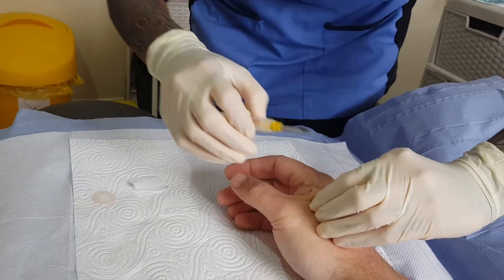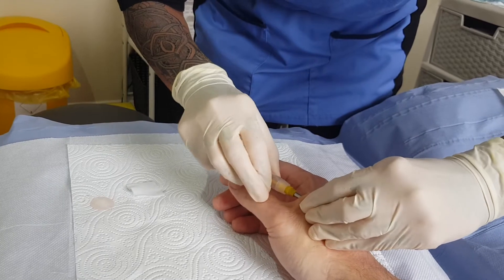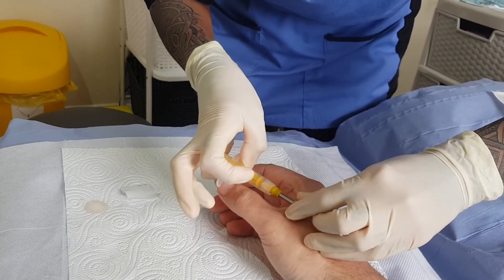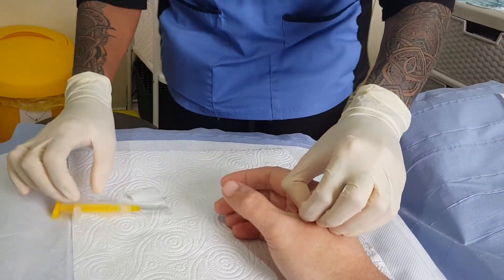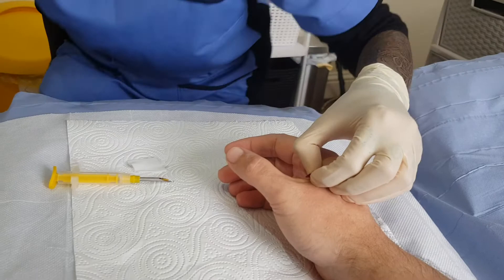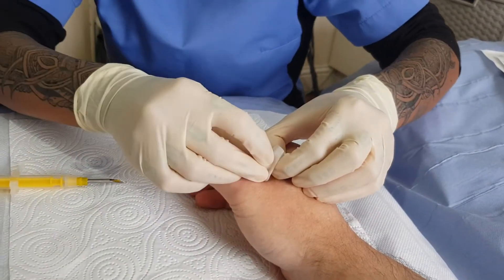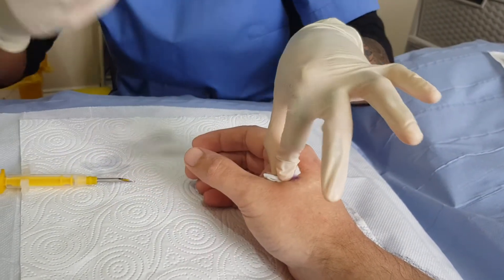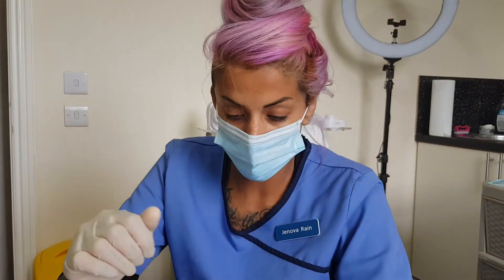xDF2 (DESFire EV2) NFC RFID MiFare Microchip Implant Procedure!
With our xDF2 (DESFire EV2) NFC microchip you can clone your MiFare tags.

The xDF2 NFC chip implant is an ISO14443A NFC Type 4 compliant transponder. It works with NFC enabled smartphones, certain commercial access control systems, various ISO14443A compatible door locks, as well as USB contactless ISO14443A readers.

The DESFire EV2 is a very powerful chip, capable of doing much more than simply holding NDEF record data for simple NFC applications. The true utility of this chip is best utilized by programmers and engineers, but there’s also nothing wrong with storing a lot of NDEF data on it either.

The xDF2 has enough space you could store a vCard digital business card complete with all your contact information and even a small photo of yourself on this chip with space to spare!

Look how quick it is to chip a human! You are now a cyborg. Full procedure chat and installation process also on my channel. I do hundreds of these a month!

If you would like to book in please do so